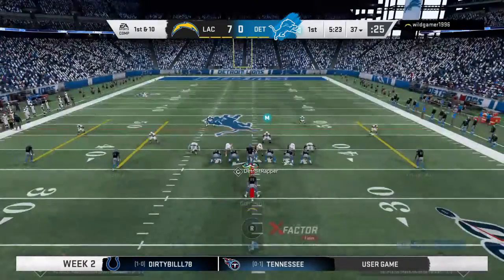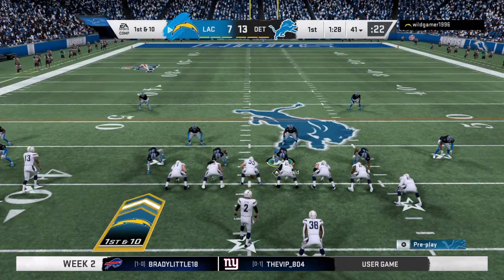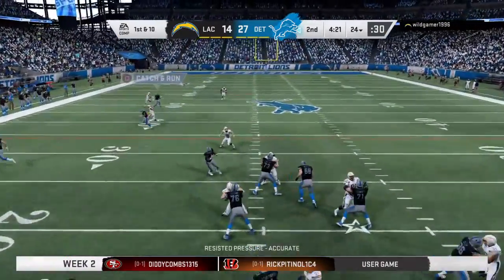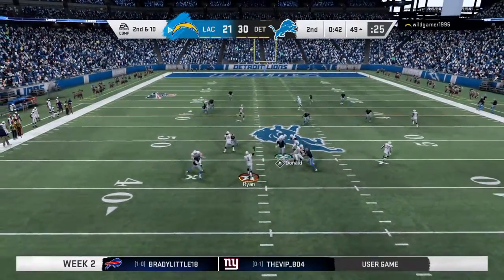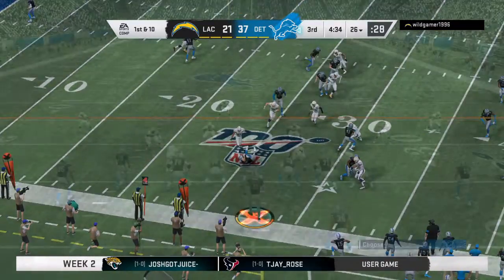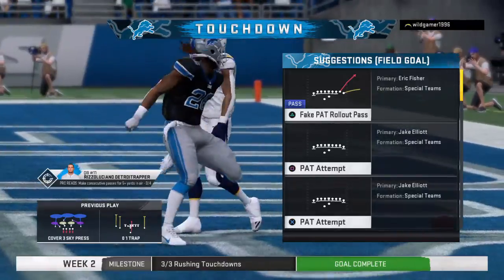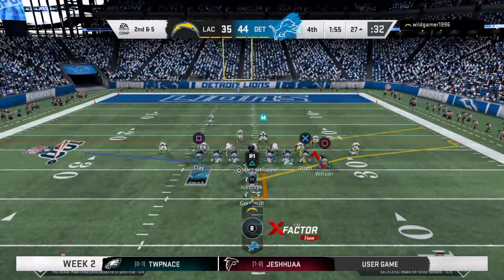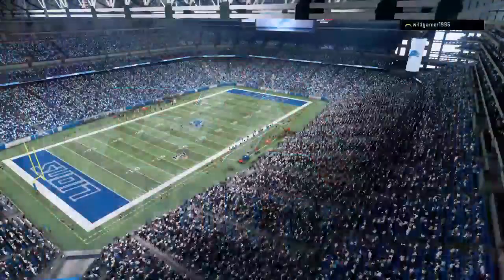S1 WK2 | Rizzo_Luciano VS WildGamer1996 · MADDEN NFL 20 · ONLINE FANTASY LEAGUE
Rizzo_Luciano VS WildGamer1996 · MADDEN NFL 20 · ONLINE FANTASY LEAGUE